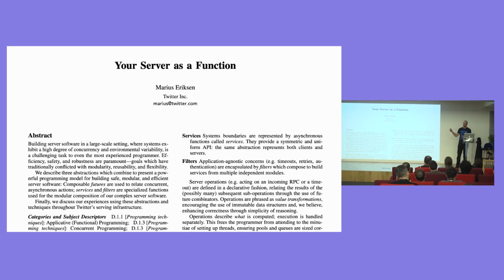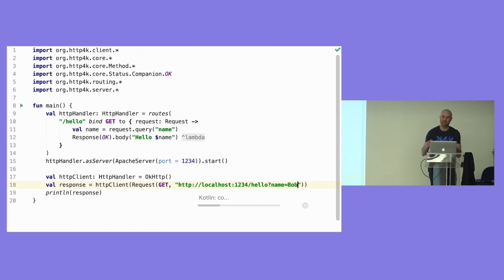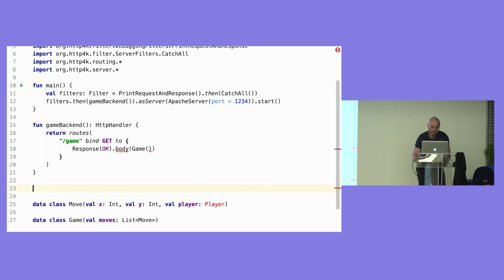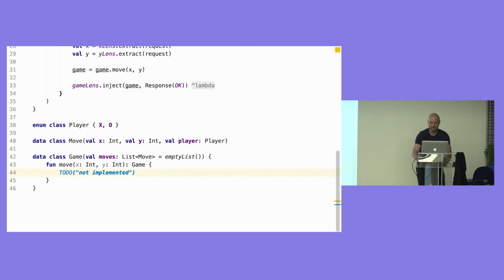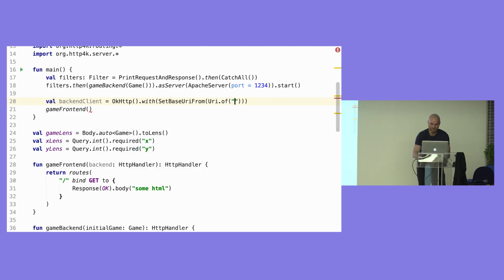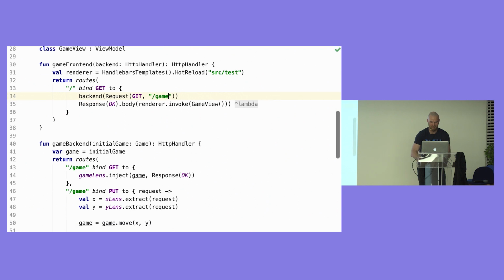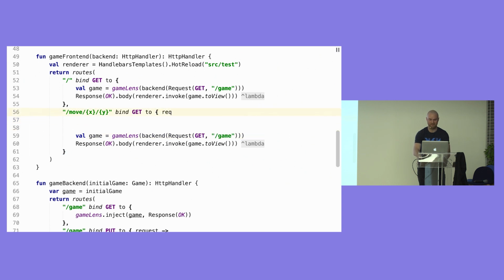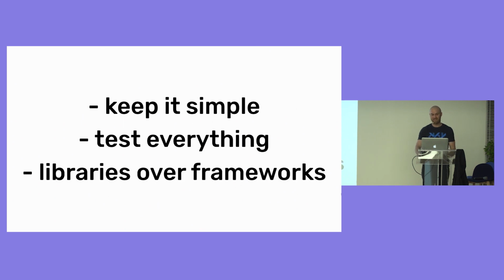Talking.Kt - Live coding: Server as a function with http4k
Http4k is a lightweight HTTP library written in Kotlin that enables serving and consuming of HTTP services in a functional and testable way. Unlike many other libraries and frameworks which have complicated abstractions and workflows, http4k captures the essence of communication over HTTP with few simple concepts. In this session I will explain and demo the core concepts in http4k by live coding from scratch http server for noughts and crosses game.

Conférence présentée par Dmitry Kandalov (Software Engineer chez Code Mine).

Talking.Kt est une conférence organisée par Publicis Sapient Engineering.